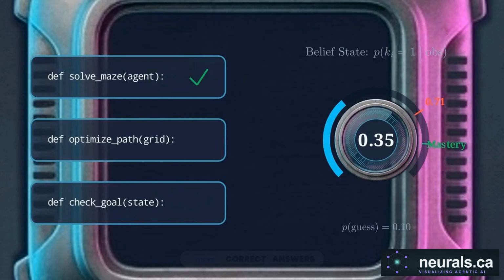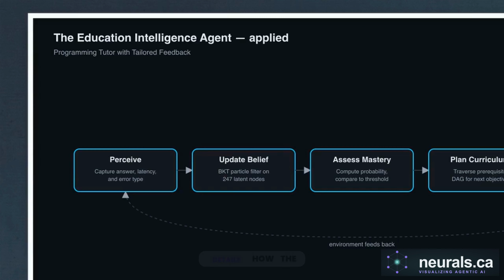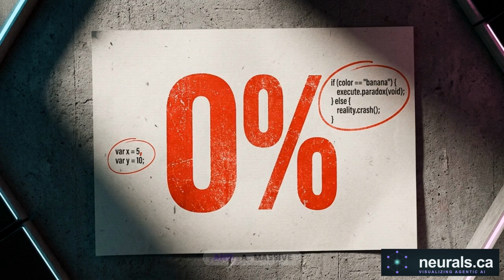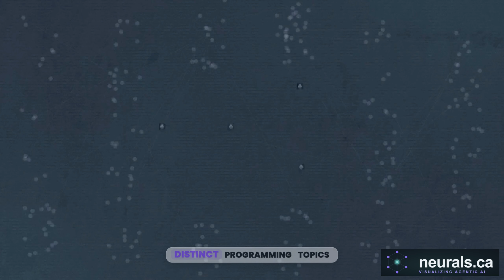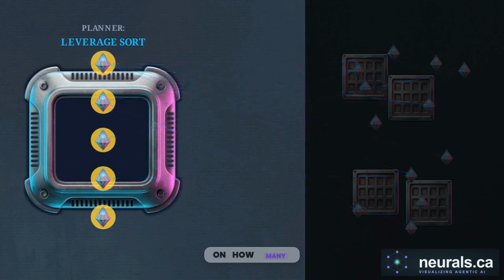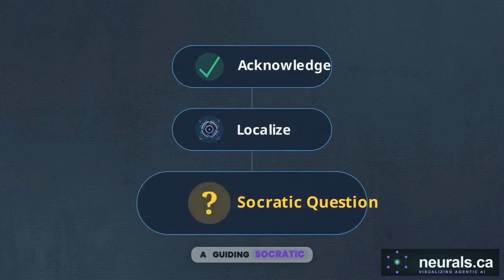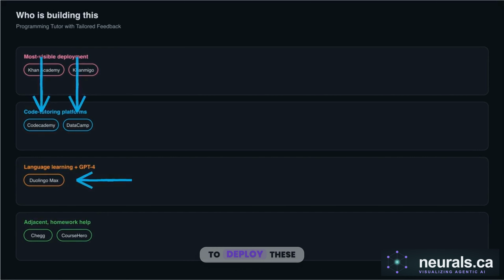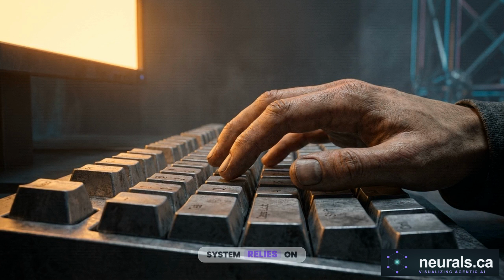The Coding Tutor That Refuses to Give You the Answer | Khanmigo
Three correct answers in a row. The dashboard turns green. The student ,  call him Alex ,  gets the little confetti burst, "Mastered: Recursion." And the agent, watching all of this, quietly disagrees. It looks at the same three green checkmarks you'd call proof, and it computes a mastery probability of 0.71. Below threshold. It will not advance him. Three rights, and the machine says: not yet, I don't believe you. That refusal ,  that stubborn, mathematical doubt ,  is the entire episode.

This is the applied episode for Agent #28, The Education Intelligence Agent: the theory from the 30 Agents series, now running in production in Education. We walk the same agent loop (perceive, reason, safety gate, act, learn) on a real case study, with the companies actually shipping it and the 2026 numbers that matter.

What you will learn:
- How the The Education Intelligence Agent pattern maps onto Education
- The real companies in this space and where each one sits: Khan Academy, Khanmigo, Codecademy, DataCamp, Duolingo Max, Chegg
- The failure modes and the guardrails that keep it safe
- The field metrics and where the space is heading in 2026

Chapters:
0:00 The Machine Says No
1:16 Mathematical Doubt
2:35 Planning the Path
3:49 The Socratic Contract
6:00 Knowing Its Limits

From the book 30 Agents Every AI Engineer Must Build by Imran Ahmad (Packt, 2026).